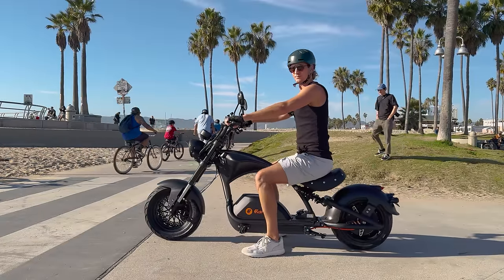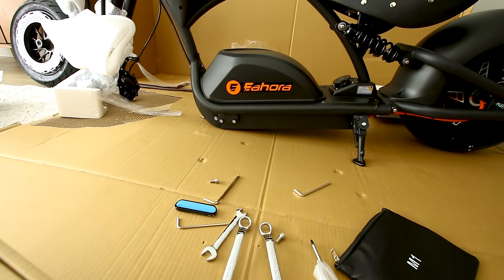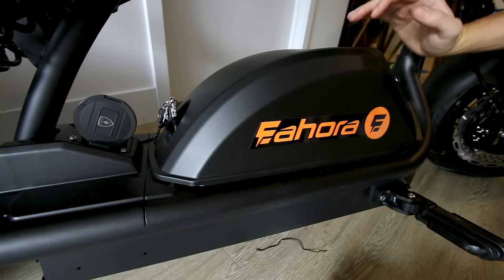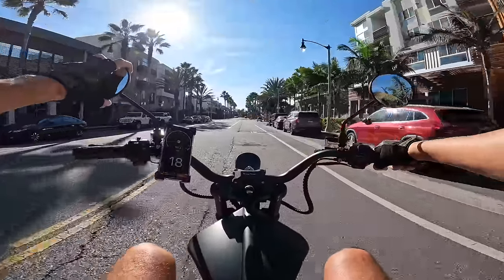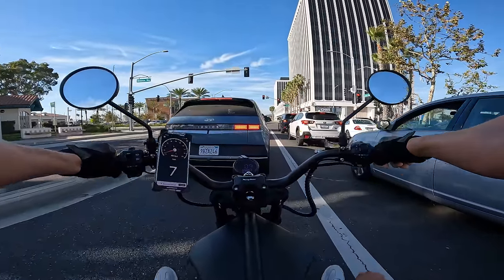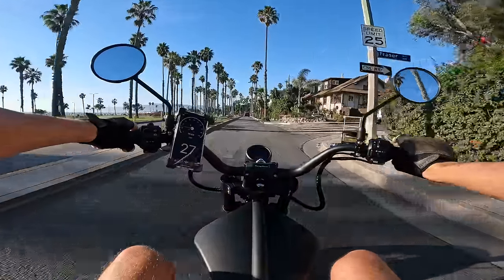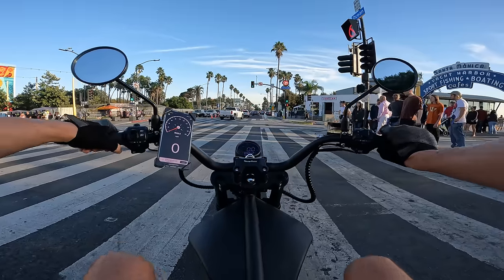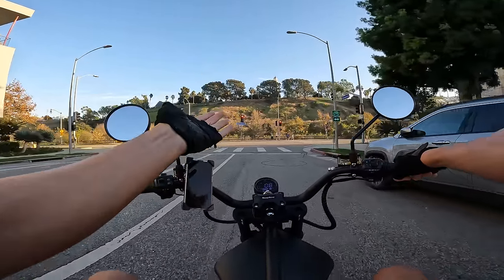This 50 MPH Electric "Motorcycle" is DOPE! Eahora Knight M1PS Review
The Eahora Knight M1PS is a 72v electric motorcycle is the 50 MPH toy you never knew you needed. Learn everything about this electric scooter motorcycle thing in this review so you can decide if this is the next electric wheels you want to add to your stable.